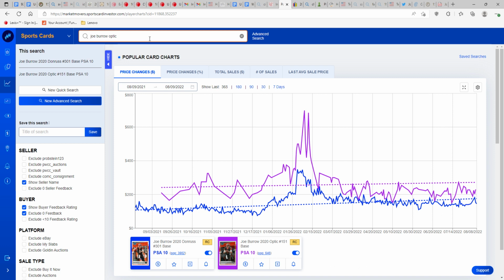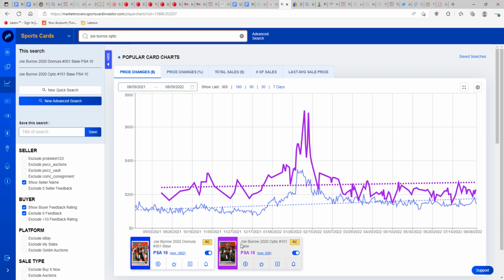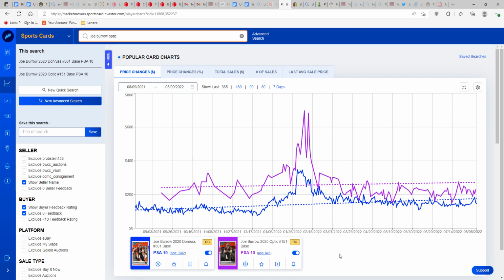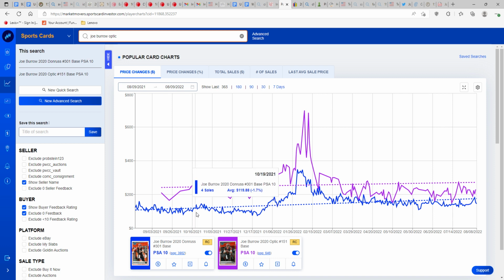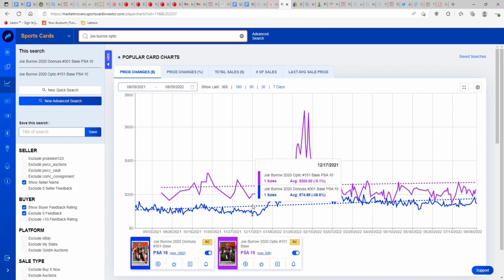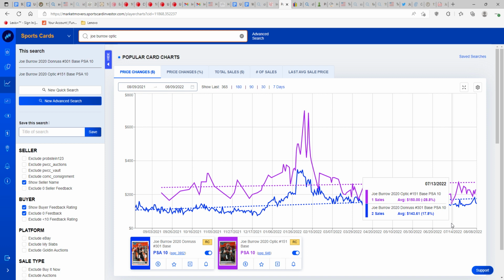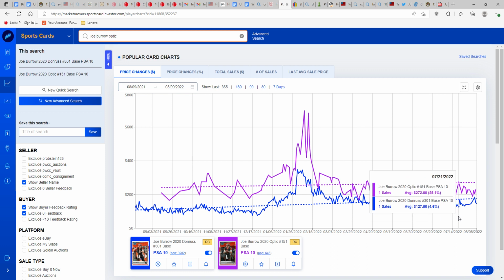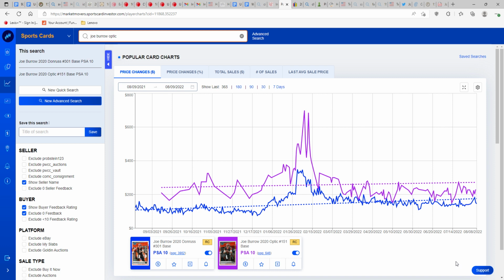Joe Burrow! Comparing Similar Trend Lines to Make $$$$$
Here we analyze how to compare multiple graphs for a single player to find great buys!